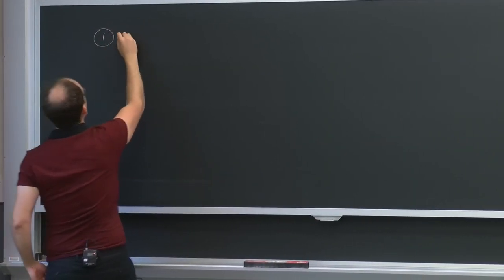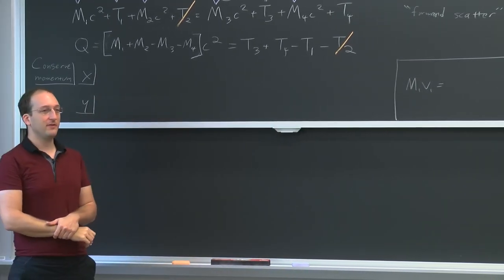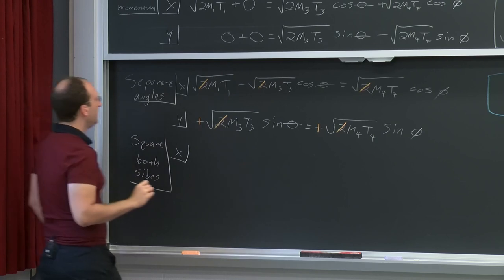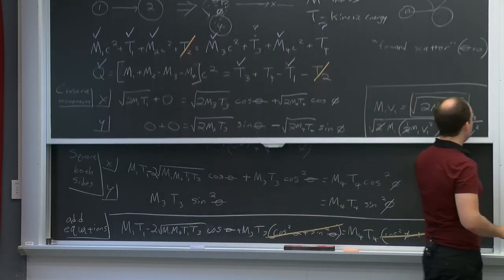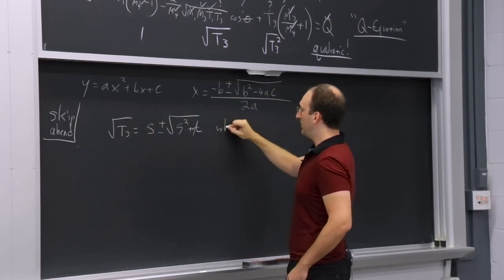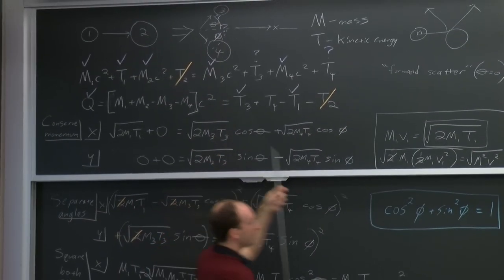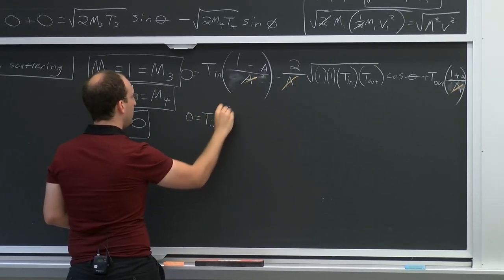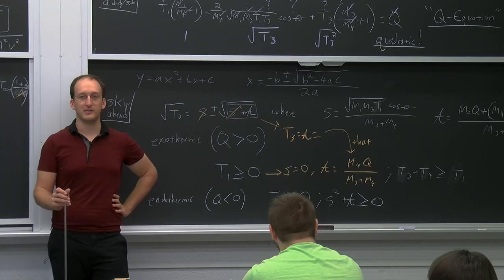6. The Q-Equation — The Most General Nuclear Reaction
We introduce the Q-equation, which describes any reaction between any two particles which releases or absorbs energy via any nuclear process. All two-body nuclear reactions will then derive from this as simplifications. We drill how the change in mass is the change in energy, given by 'Q,' the amount of mass-energy converted.